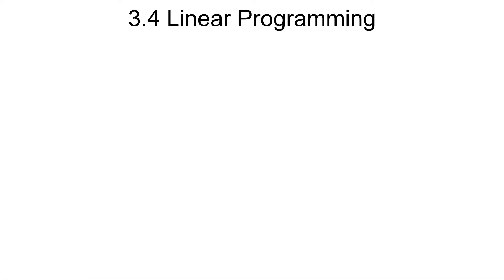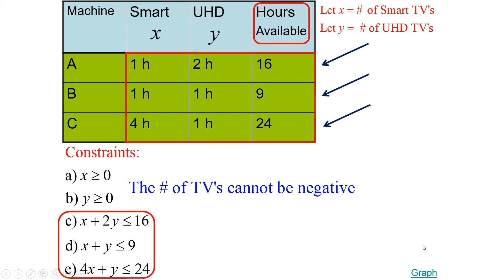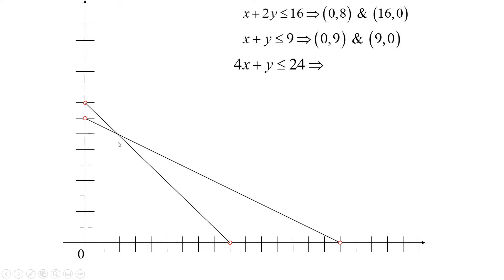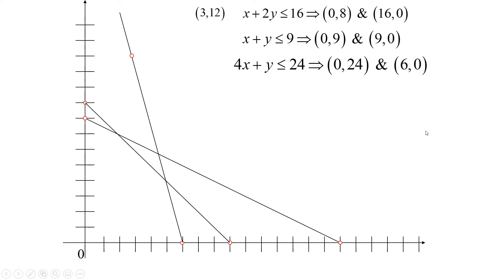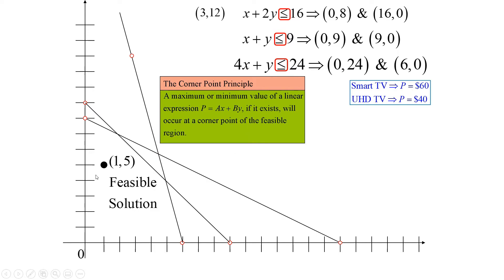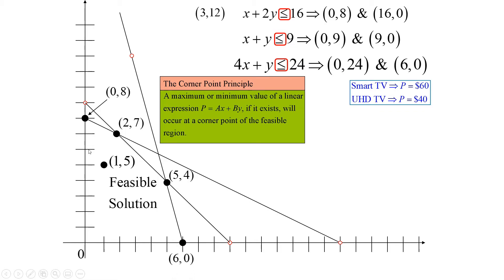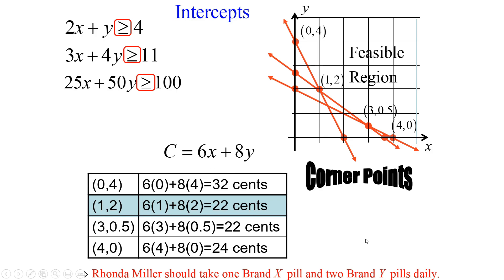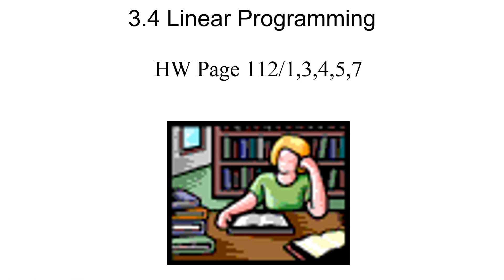Pre-Calculus - 3.4 Linear Programming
A presentation of 3.4 Linear Programming for Pre-Calculus.